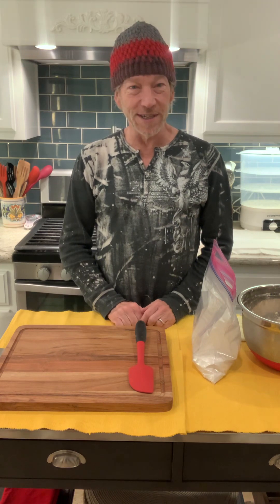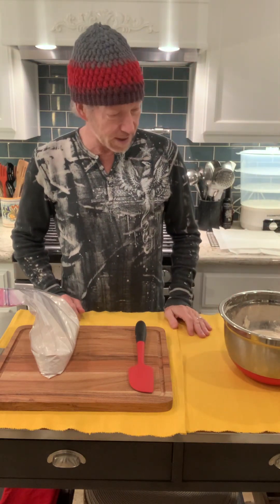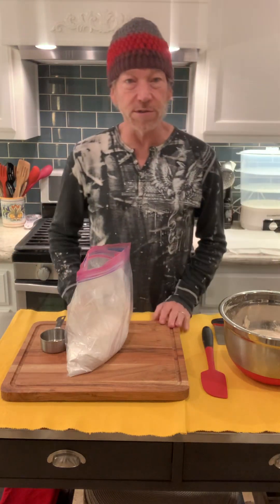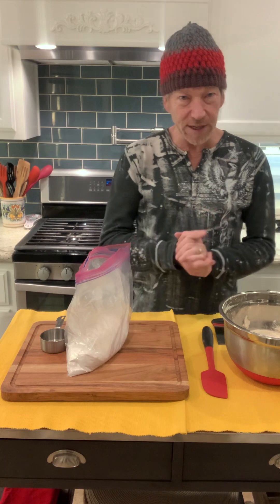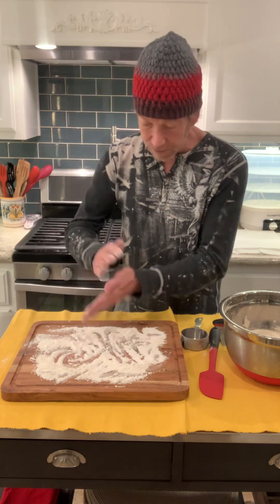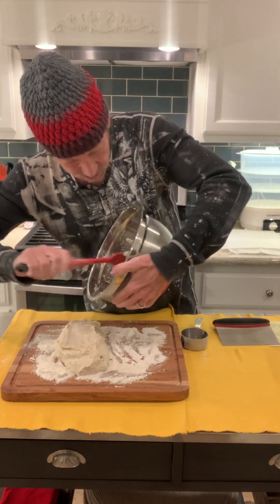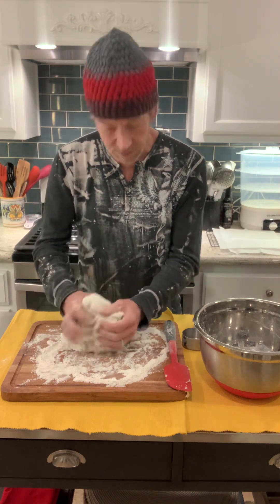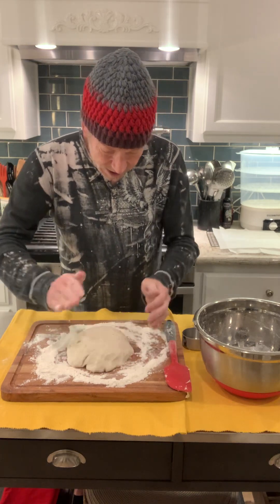Making yeast-based bread #2